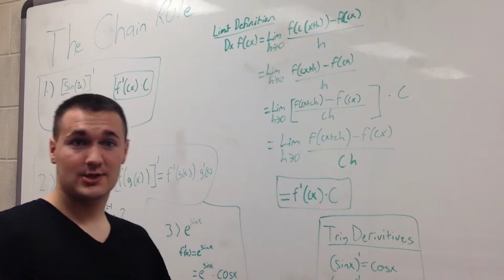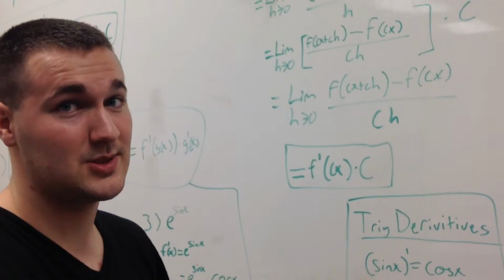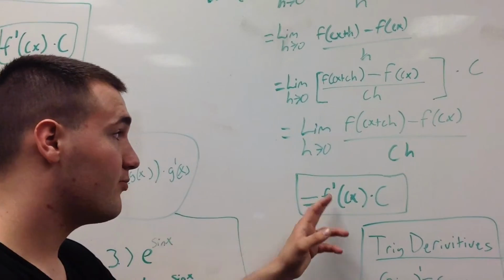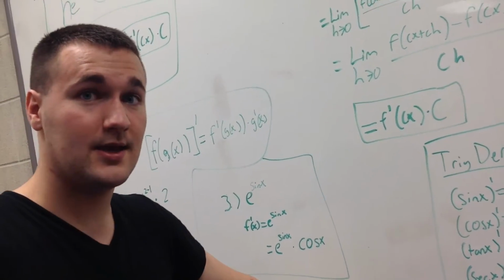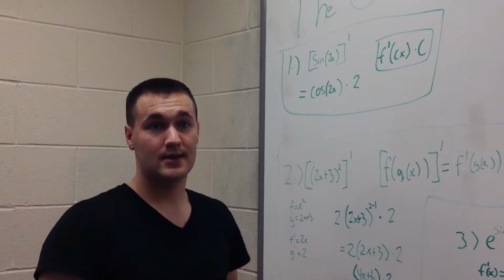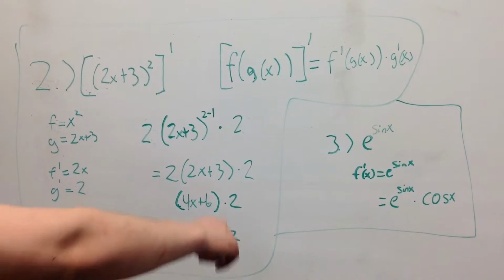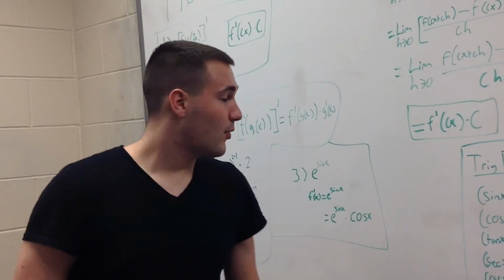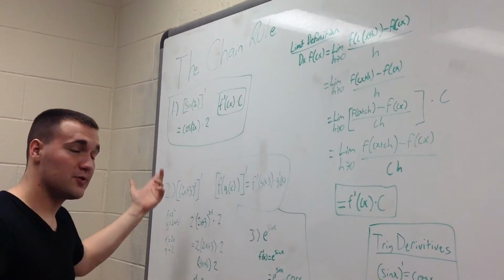The Chain Rule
Examples of using the chain rule along with trig derivatives.